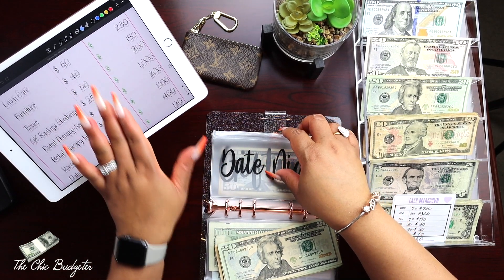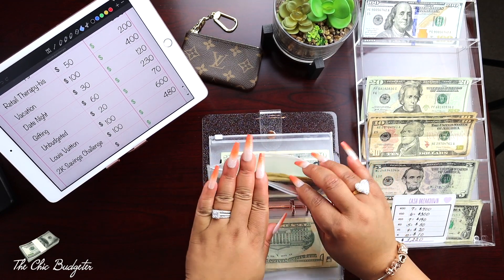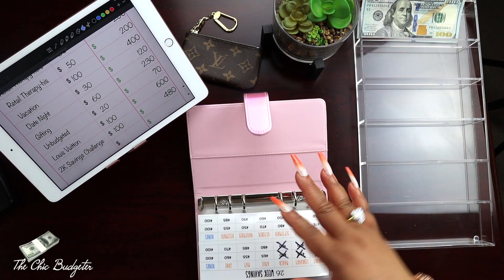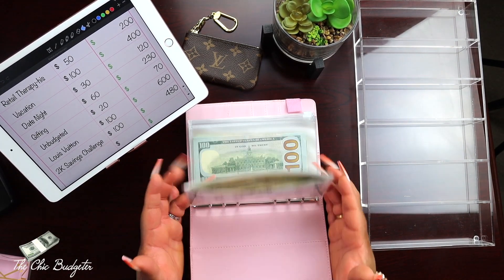Cash Envelope and Sinking Funds Stuffing | 2nd Bi-weekly Pay March 2021 | The Chic Budgeter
My husband and I are working on managing our money more efficiently.  I hope you enjoy this content.

Digital Sinking Funds Tracker

2K Savings Challenge Envelope

Font I chose for my cash envelope decals is Hello Darling. *Note:  I did not order the first name decal you see on the cover of my binder, this was included with my order.  I am not sure if the seller is still including name decals with orders however you are able to message the seller prior to ordering to confirm.

‘It Will All Be OK’ paper weight

Acrylic Money Tray

iPad stand

Rose Gold Glitter Powder A6 Binder

A6 Rainbow Cover Budget Binder

Pink A6 Leather Notebook Binder Cover

A6 Zipper Binder Pouches

ABOUT ME:
Name:  Diane
Age:  Older than most people think
Occupation:  Registered Nurse
Hometown:  Birmingham, AL
Favorite Passtimes:  Baking and Getting My Money Straight 😊
A Little Background:  I was a single parent the majority of my son’s childhood.  I have gone through bankruptcy and foreclosure. I got tired of being bad at managing money and decided to get my finances together.  I used the cash envelope system to help keep my finances on track and earn my nursing degree over a decade ago.  I’m not new to budgeting therefore if you are newer to the journey, know that diligence pays off regardless of the amount of money you are working with.  😘